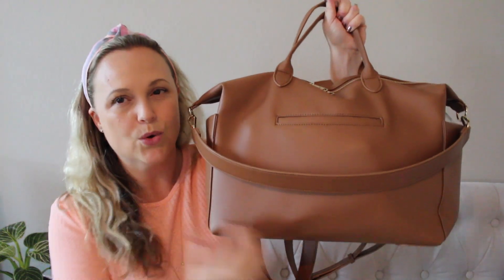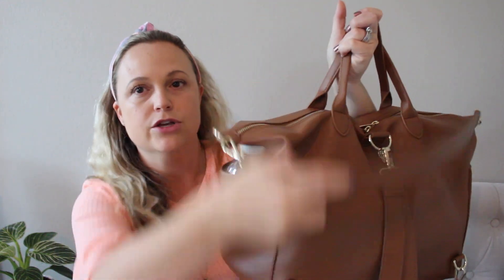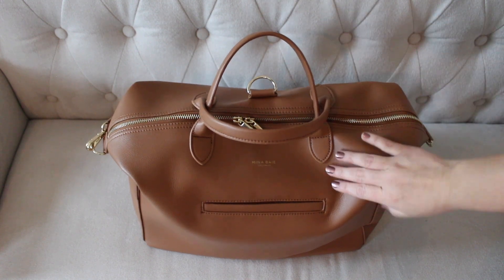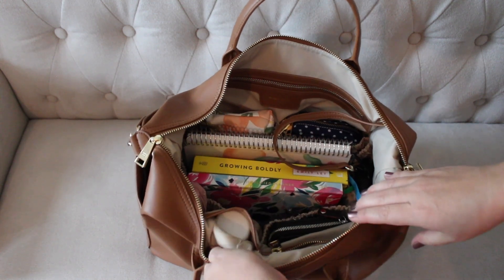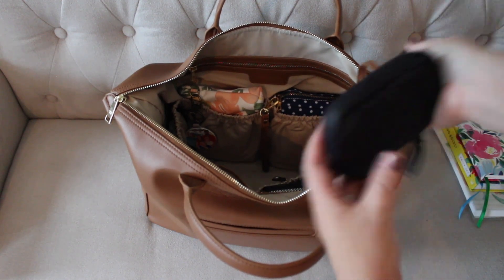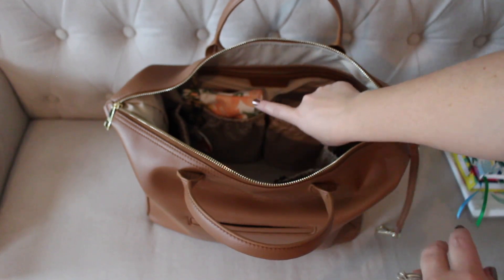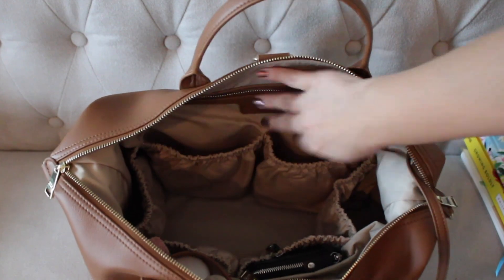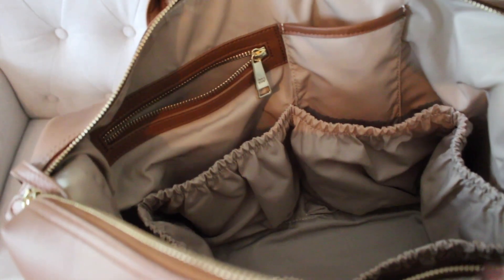MINA BAIE | MIDI Emmy Review with LARGE Emmy Comparison! | GatorMOM